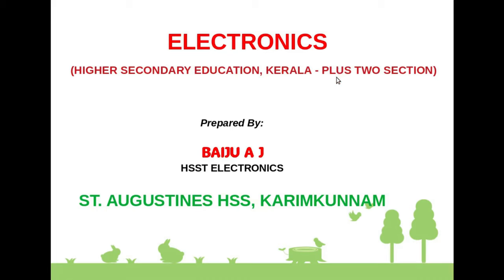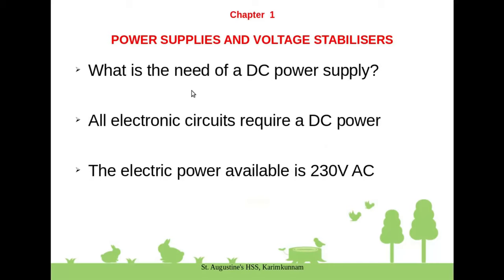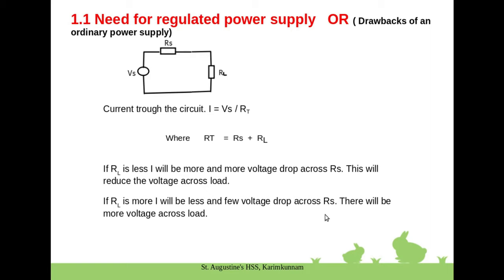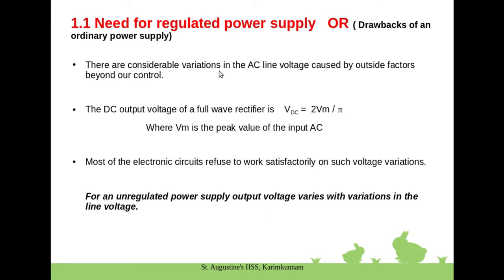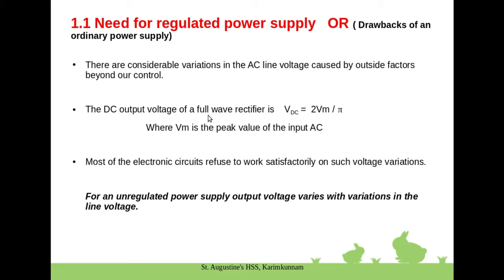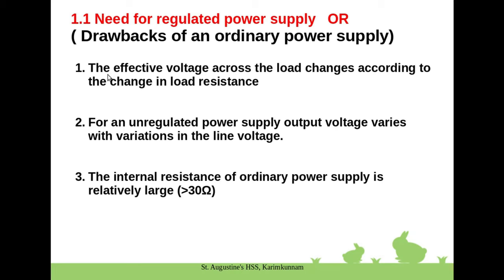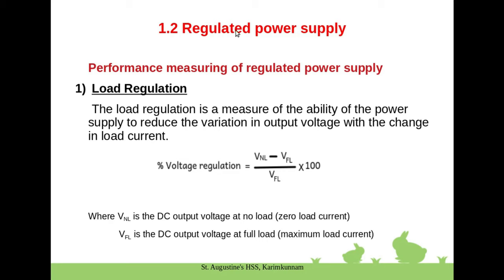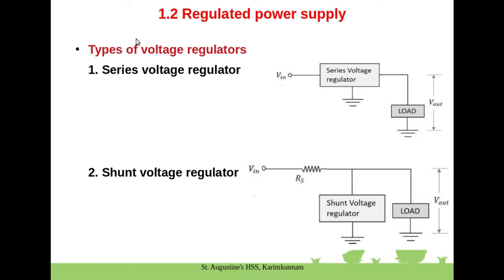HSE +2 ELECTRONICS CLASS 01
BAIJU A J
HSST Electronics
St. Augustine's HSS, Karimkunnam